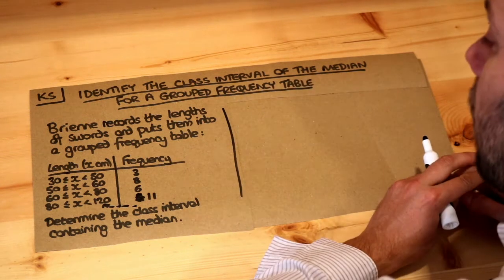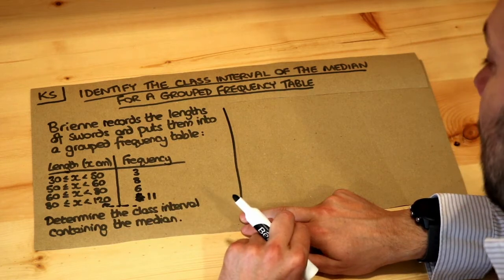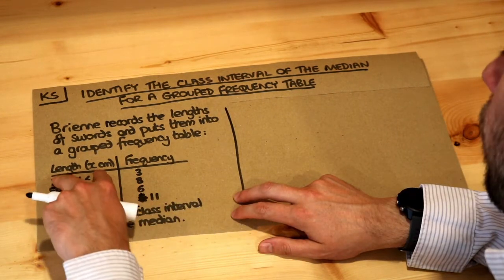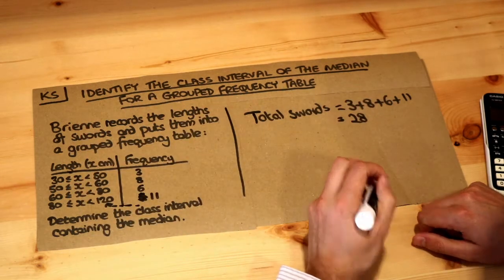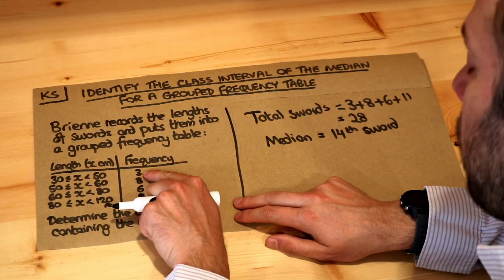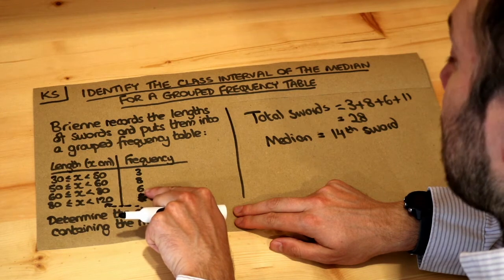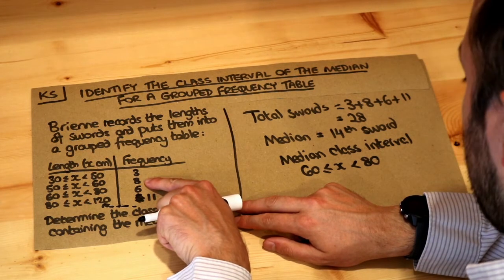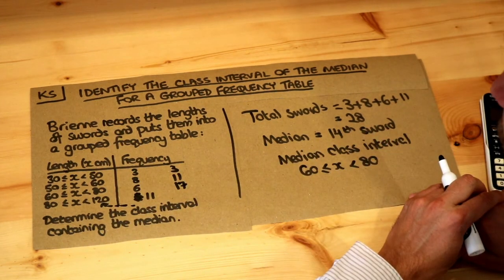Key Skill - Identify the class interval of the median for a grouped frequency table.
"Identify the class interval of the median for a grouped frequency table."